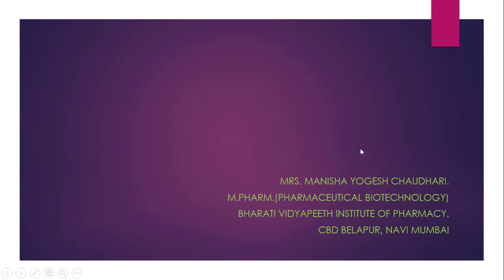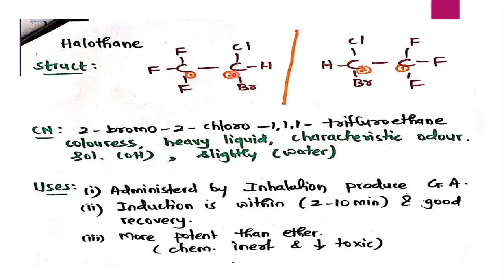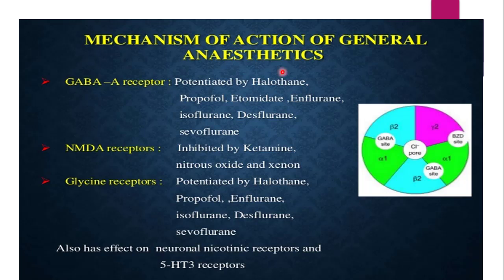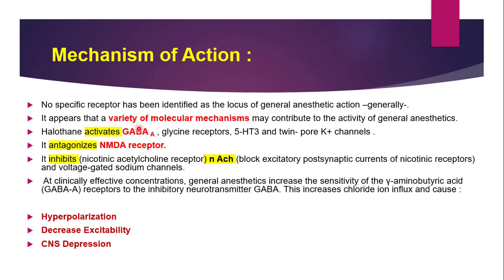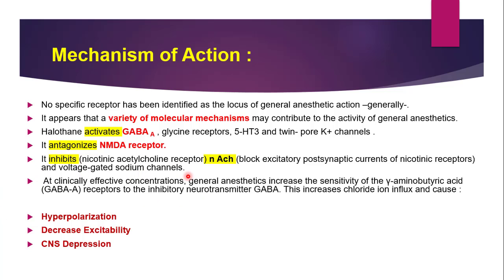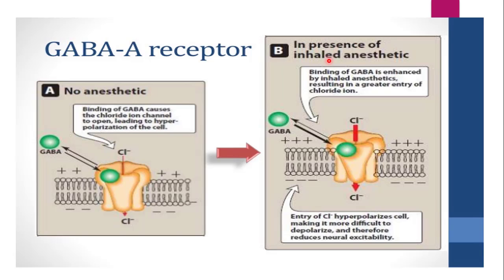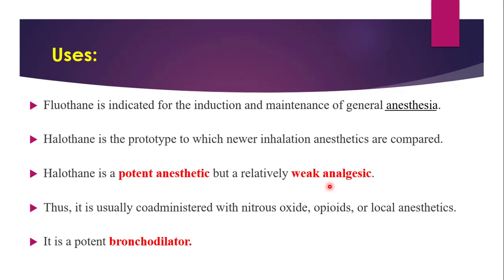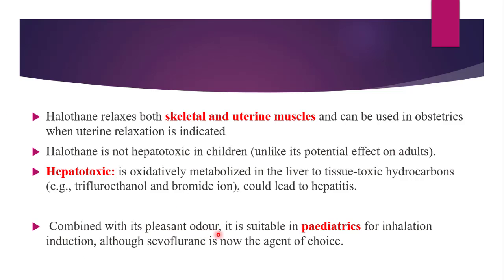Halothane fluothane, halothane, halothane anesthesia, halothane structure, halothane properties,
Halothane, sold under the brand name Fluothane among others, is a general anaesthetic. It can be used to start or maintain anaesthesia. One of its benefits is that it does not increase the production of saliva, which can be particularly useful in those who are difficult to intubate. It is given by inhalation.

Formula: C2HBrClF3
Boiling point: 50.2 °C
Molar mass: 197.381 g/mol
CAS ID: 151-67-7
Metabolism: Hepatic (CYP2E1)
Excretion: kidney, respiratory

Halothane is a general inhalation anesthetic used for induction and maintenance of general anesthesia. It reduces the blood pressure and frequently decreases the pulse rate and depresses respiration. It induces muscle relaxation and reduces pains sensitivity by altering tissue excitability.

Vapor pressure
243 mm Hg
Halothane has a vapor pressure of 243 mm Hg (at 20° C), a blood/gas partition coefficient of 2.3, and a fat/blood coefficient of 51. Because of high solubility in fat, its clearance from the body is slower than other agents.

Moa
Halothane is a general inhalation anesthetic used for induction and maintenance of general anesthesia. It reduces the blood pressure and frequently decreases the pulse rate and depresses respiration. ... Halothane's effect are also likely due to binding to NMDA and calcium channels, causing hyperpolarization.

Solubility
Since halothane is very soluble in oil and quite insoluble in water (Steward et al., 1973), these are presumably hydrophobic sites, the bound halothane molecules being stabilized by hydrophobic interactions.

Caffeine
The caffeine halothane contracture test (CHCT) is the criterion standard for establishing the diagnosis of malignant hyperthermia (MH). The test is performed on freshly biopsied muscle tissue at 30 centers worldwide; one of these centers is located in Canada, and four are located in the United States

0:00 halothane
0:30 halothane anesthesia
1:00 halothane structure
1:30 halothane chemical name
2:00 halothane properties
2:30 halothane MOA
3:00 halothane mechanism of action
3:30 halothane uses
4:00 fluothane
4:30 fluothane structure
5:00 fluothane chemical name
5:30 fluothane properties
6:00 halothane MOA
6:30 fluothane mechanism of action
7:00 fluothane uses